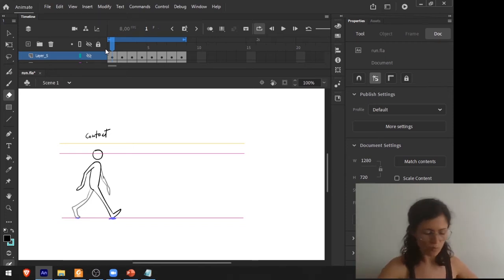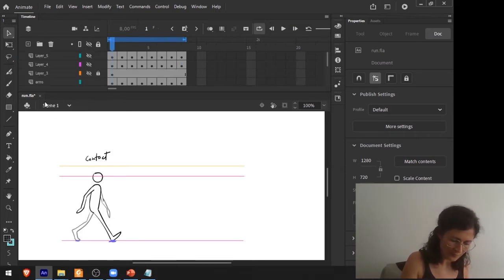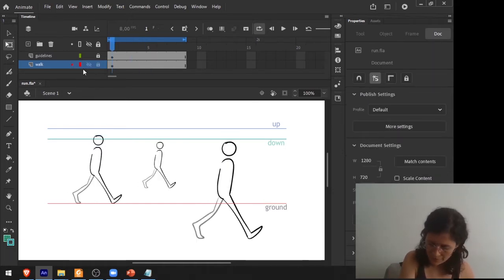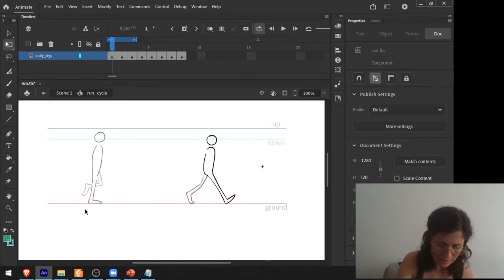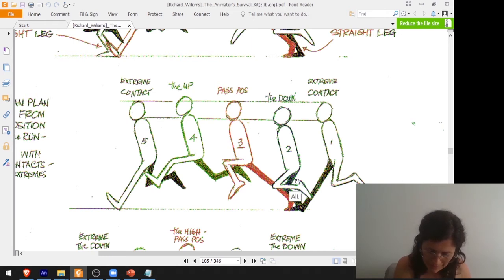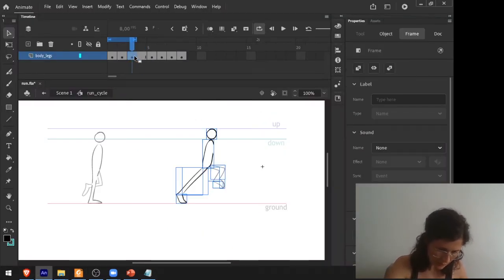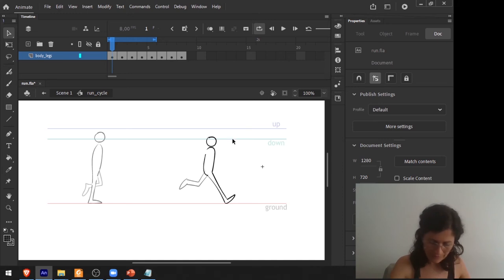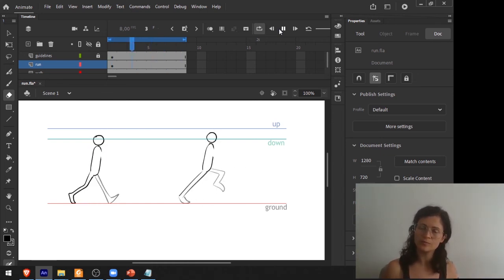Frame by Frame #6 - Run Cycle Introduction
Introduction to the run cycle in eight frames.

References:
“The Animator's Survival Kit”; Richard E. Williams; Faber & Faber; 2009.